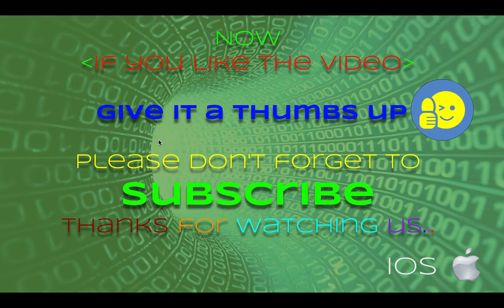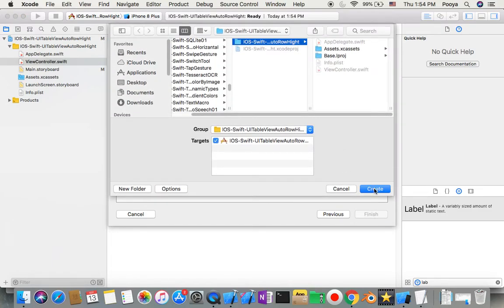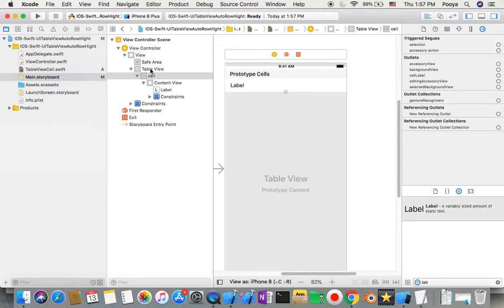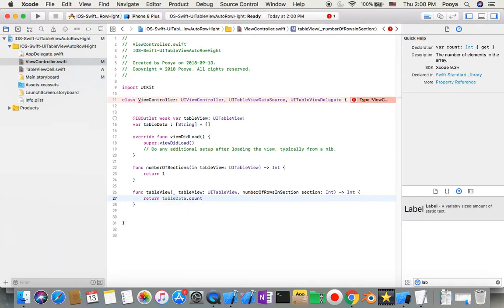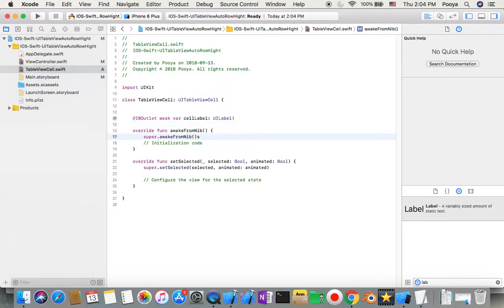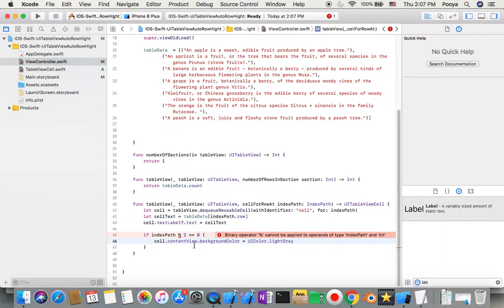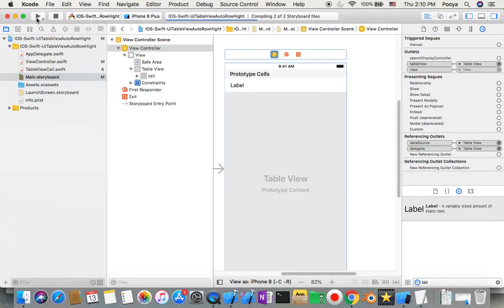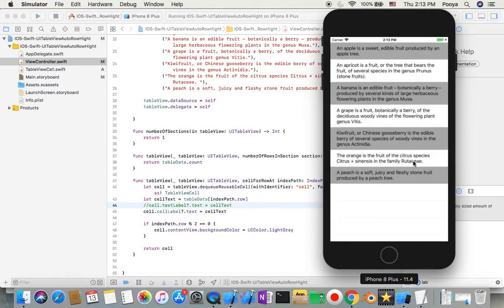IOS 11, Swift 4, Tutorial : How To Create Dynamic Custom Tableview Cells ( Auto Row Height )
Welcome to Dynamic Tableview Cells with Automatic Row Height iOS Tutorial !
Level : Beginners

UITableView is definitely one of the most important UI components, and you can find it in almost every app. Very often the content is dynamic – and so is the length of the content. In this case you need table view cells, that have different sizes. You could calculate these sizes manually, but that’s a little bit cumbersome. Instead, you can use automatic row height. This tutorial is made with Xcode 9 and built for iOS 11.

You will be using UITableViewDataSource,  UITableViewDelegate, UITableView, numberOfSections, tableView, numberOfRowsInSection , count, @IBAction, @IBOutlet , cellForRowAt, indexPath, dequeueReusableCell, withIdentifier, backgroundColor, lightGray  and understand how to add connect tableView to storyboard  by Xcode.

UITableViewDataSource,  UITableViewDelegate, UITableView, numberOfSections, tableView, numberOfRowsInSection , count, @IBAction, @IBOutlet , cellForRowAt, indexPath, dequeueReusableCell, withIdentifier, backgroundColor, lightGray